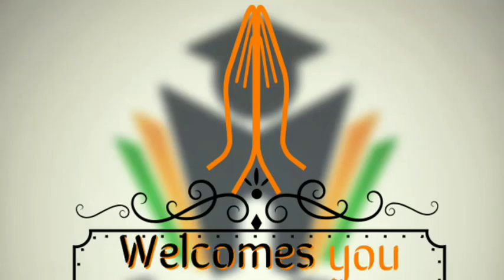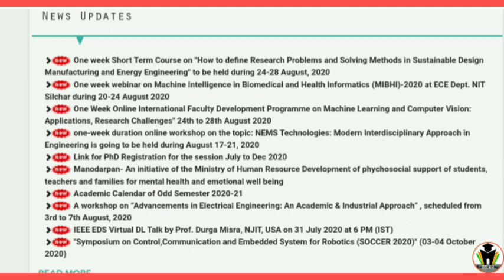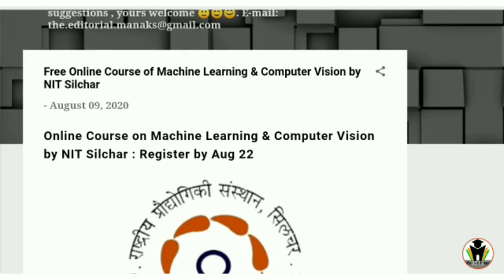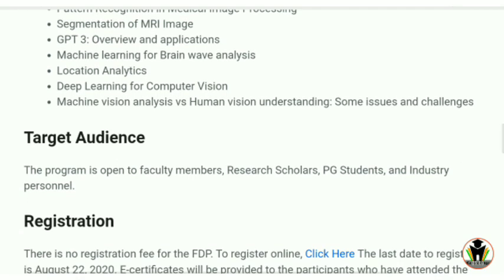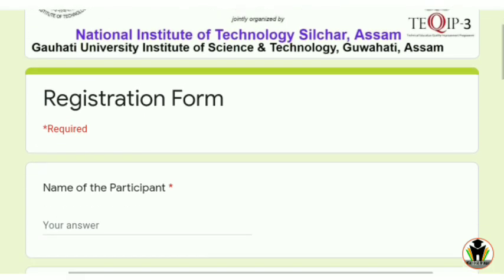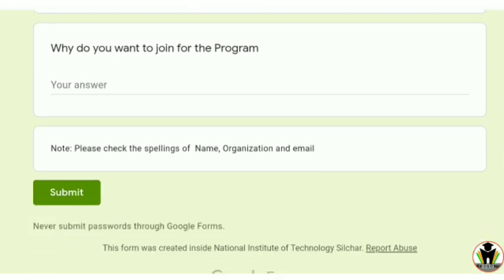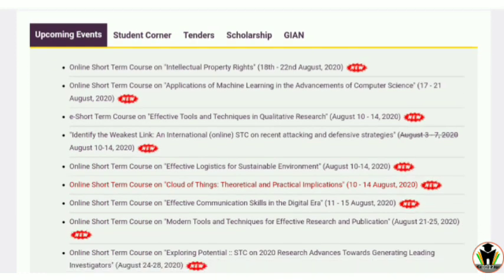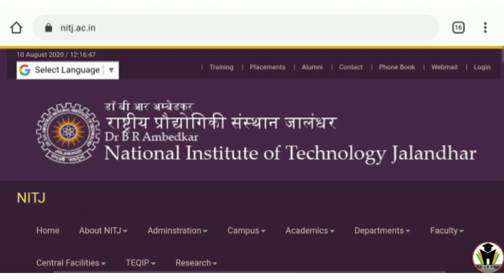Free Workshops, Courses & Webinars from NIT Silchar & NIT Jalandhar | Free e-Certificate Available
Dr. B. R. Ambedkar National Institute of Technology (NIT), Jalandhar is organizing multiple Online Short Term Courses  on various topics of engineering and also Communication.
Fir machine learning course
The main aim of the course is to give insights into the applications of Machine Learning in the Advancements of Computer Science. In the Pandemic times where the whole world is in the lockdown phase, it becomes imperative to learn about the revelations of technology that can be applied to solve day to day problems.

Join our Whatsapp Group: Follow this link to join my WhatsApp group